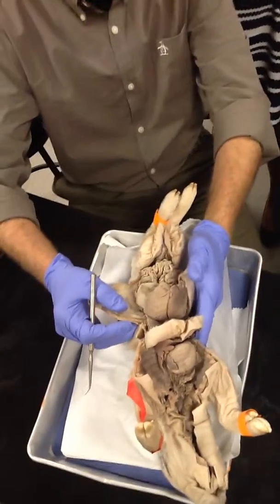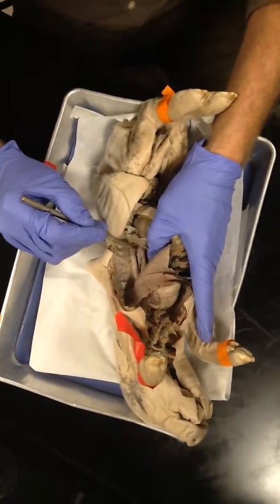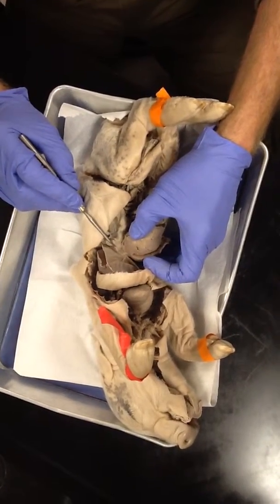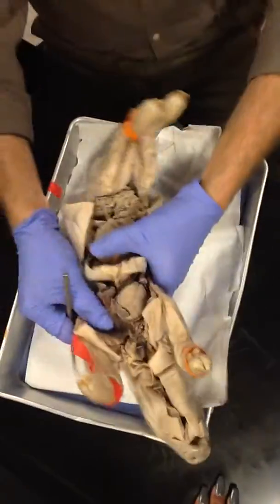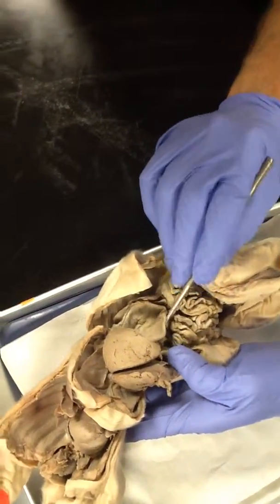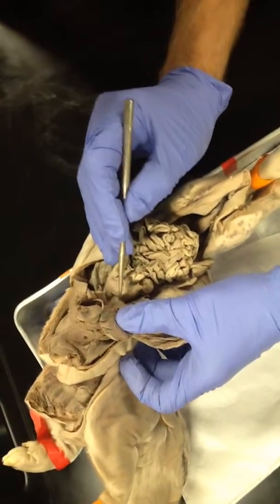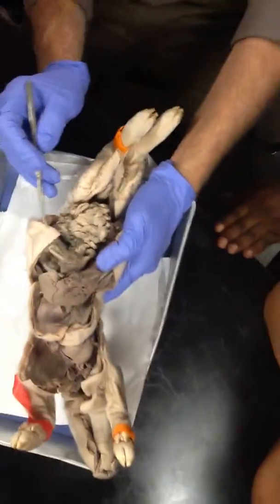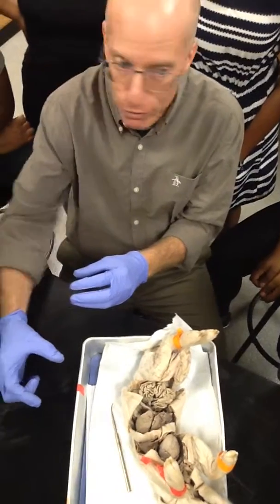Digestive Tract Liver Pancreas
Thanks to Ashley Jean-Baptiste for this video!  Shows digestive tract from esophagus to rectum plus liver/gall bladder, pancreas.